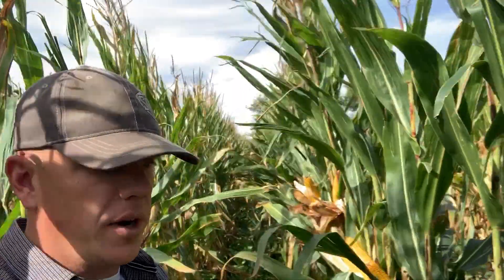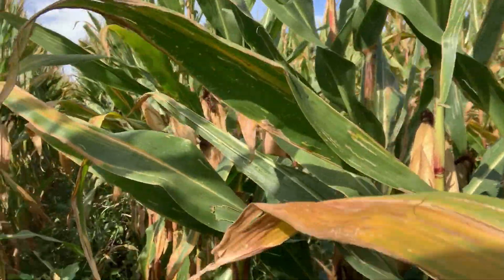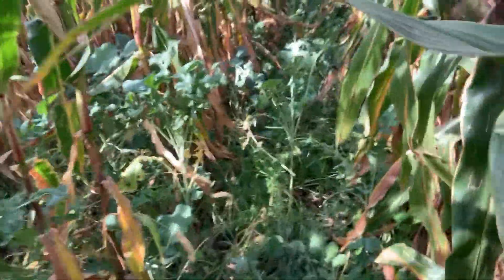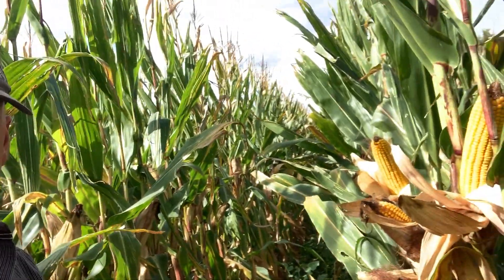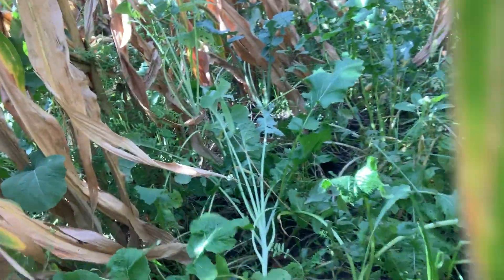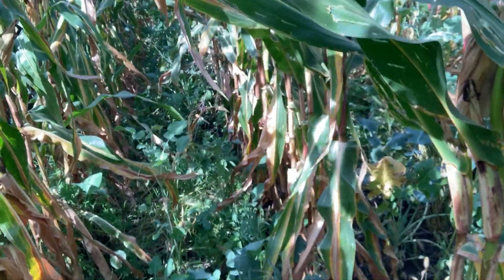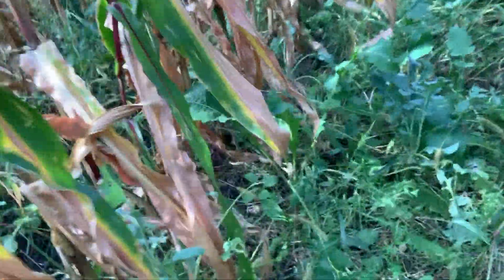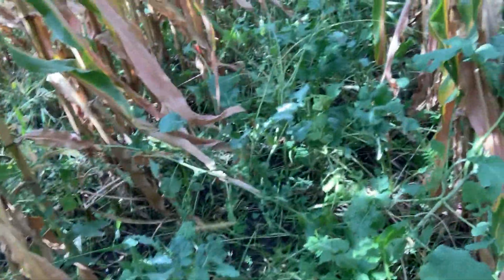44 Inch Corn Interseeded with Cover Crops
Sometimes we need to make drastic changes to make something work better than it used too.  On this farm we changed the rotation, added diversity, and used a planter that was built specifically for this (Any planter will work- just run every other row and double pops) But on this planter they only had to put all the gadgets on half the rows- row cleaners, delta, row cleaners, etc. So it was wheat followed by a diverse cover that had red clover, hairy vetch, rye, and triticale over winter, then planted at 30K no till with a 10-34-0 starter with 1.8 Gallons of humic and fulvic acid in furrow along with 40# of N (28%) along the row. added another 40# N (urea) at V-8. Also, last fall the cover crop was grazed.